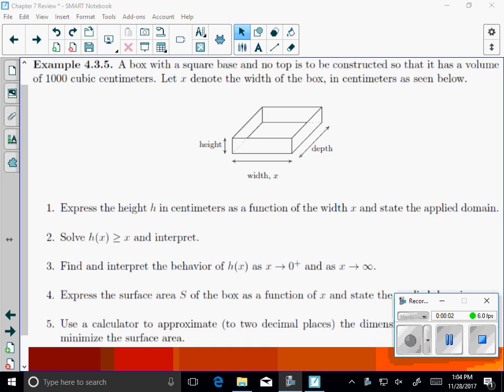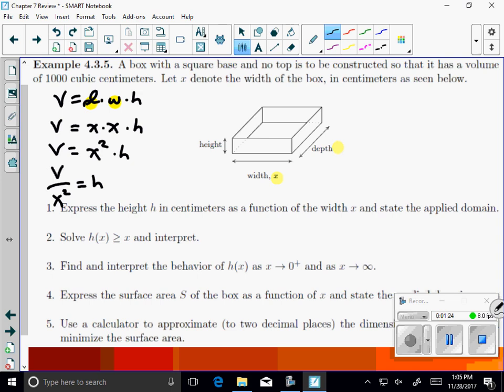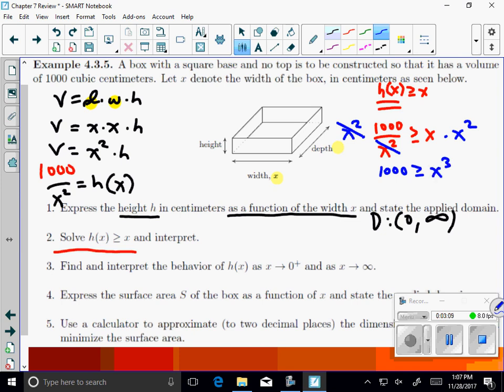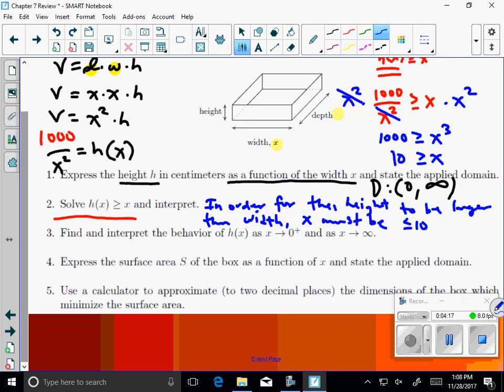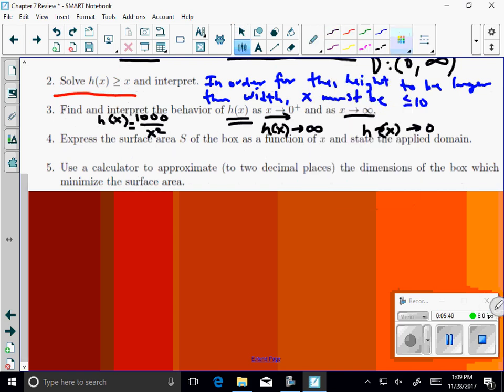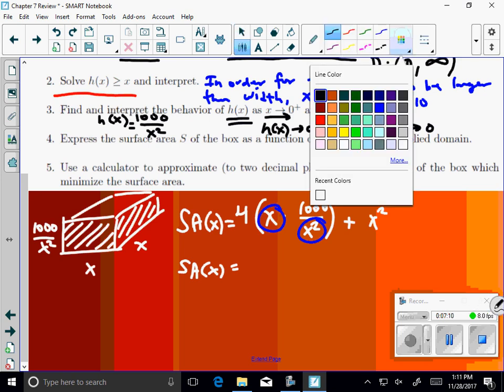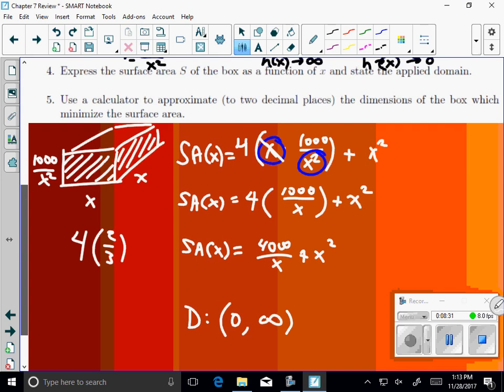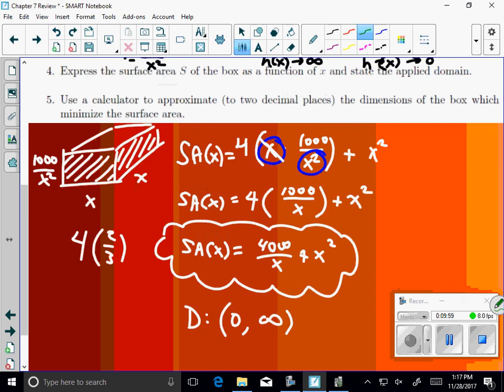(HPC) 7.3 Box Problem Review Notes